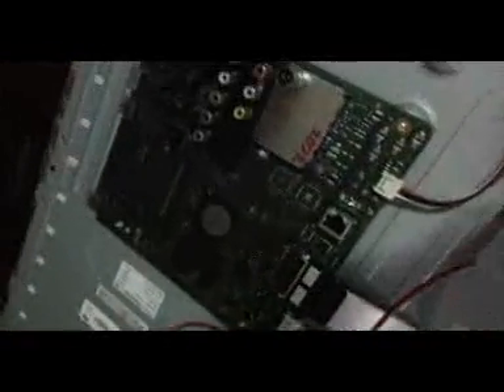sony bravia blinking red and yellow lights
sony bravia 40cx520 issues.
I have a sony bravia 40cx520 tv. thinking i could fix it with a board swap... problem 1. 3 red flashing light code.

1a. i get out my multimeter and test standby voltage... 3.3v

2. i check every connection to the tv, all is good, no dust or corrosion, No damage to any capacitors or resistors or transistors/mosfets that's visiable

Queue... board replacement time, I replace, power board Same 3 red flashing light code... I replace mainboard... that's where things got interesting.

1. I turn power on. 0.1second of backlight, just a flash... 2. green and orange light flash at the same time and continue to flash every 0.5 seconds forever, with no breaks or sequence to speak of. Any ideas ?